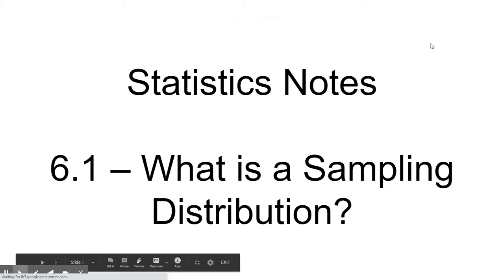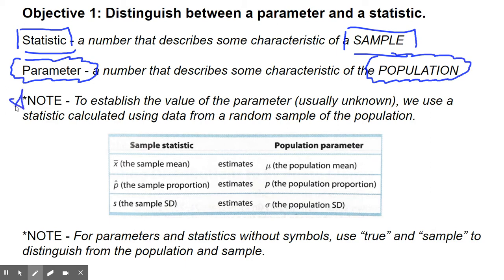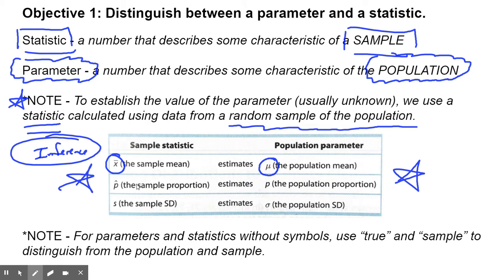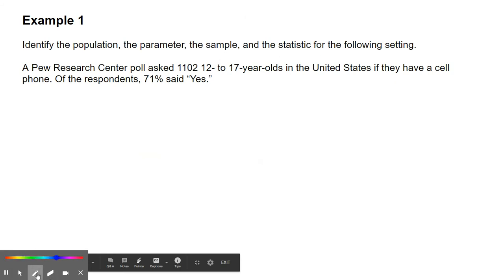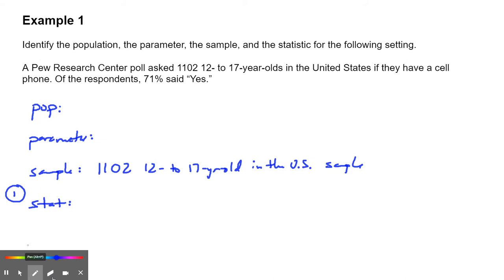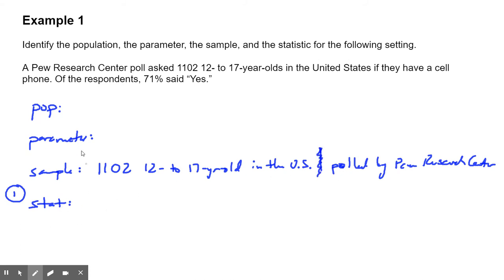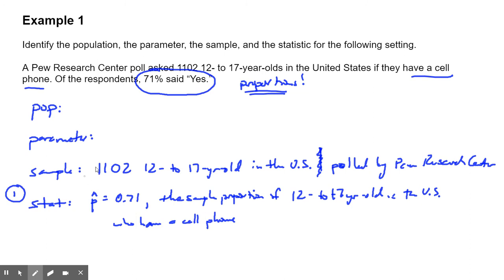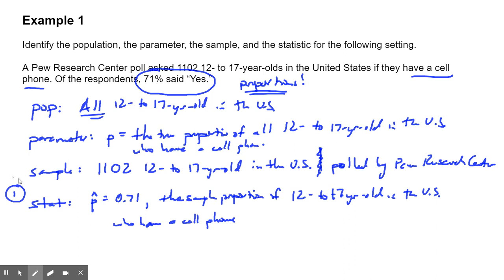stats 6.1 - what is a sampling distribution? #1